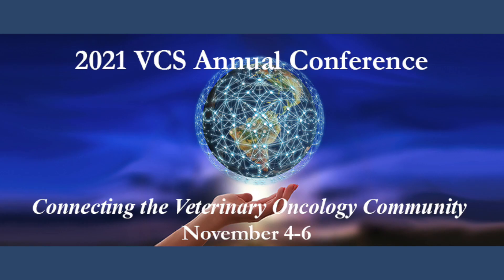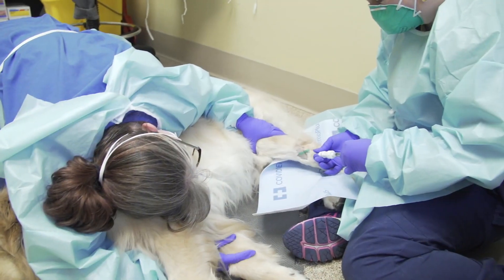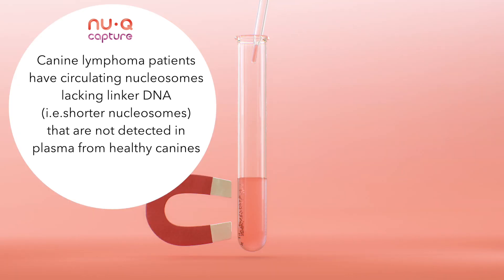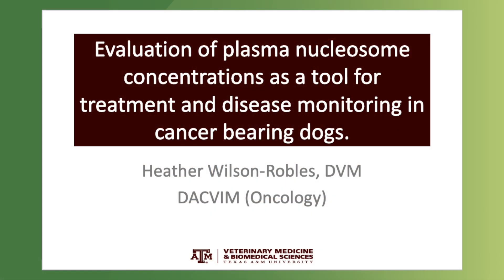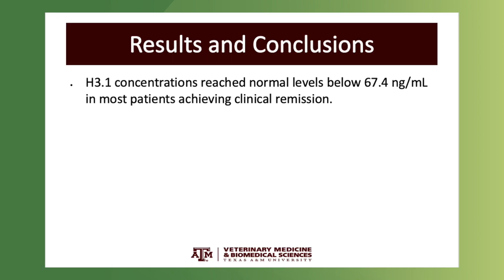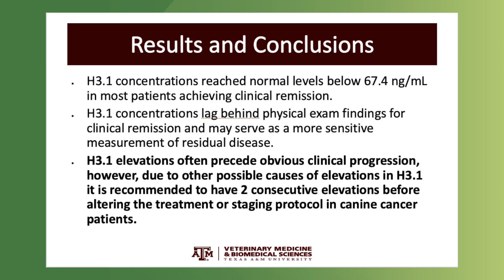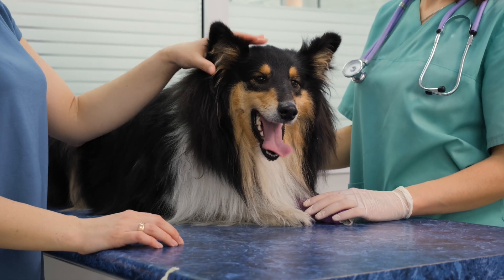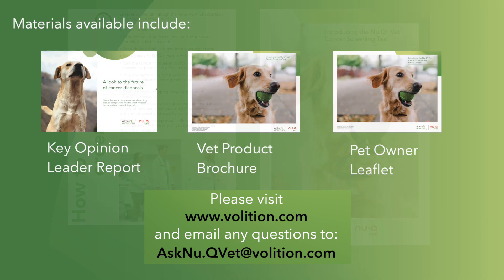Volition Veterinary Presents Two Posters at the 2021 Veterinary Cancer Society Conference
Professor Heather Wilson-Robles of Texas A&M University and Chief Medical Officer of Volition Veterinary discusses two new data presentations from the 2021 VCS virtual conference being held November 4 through November 6.